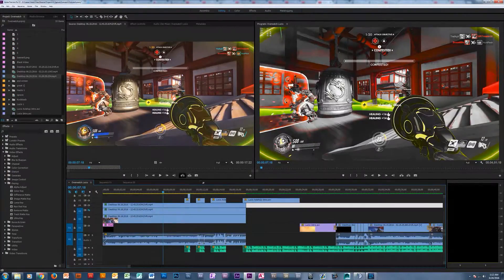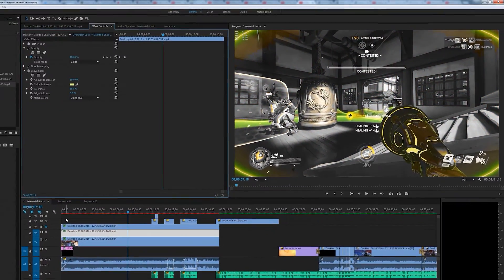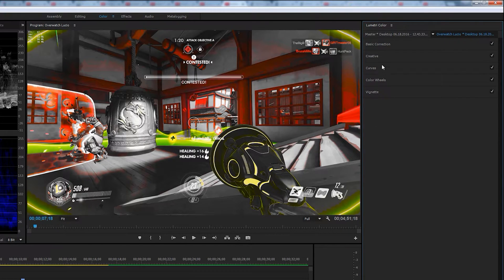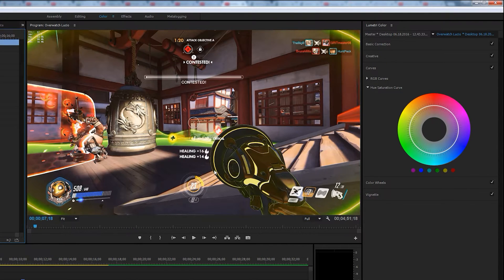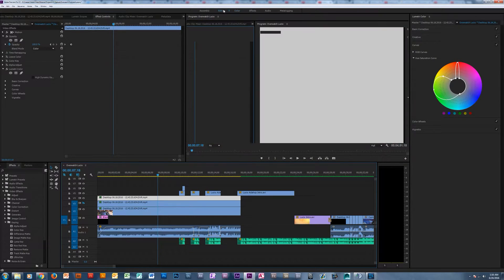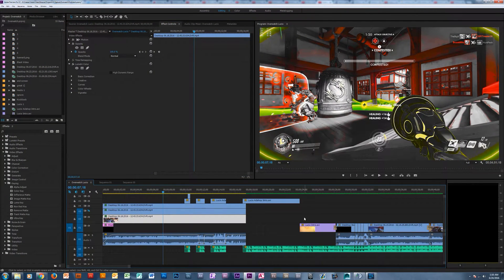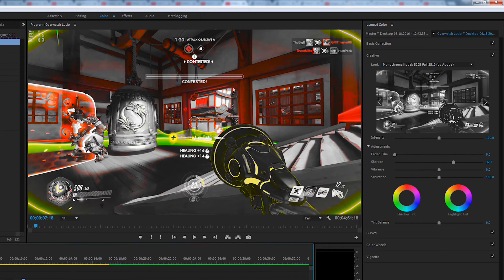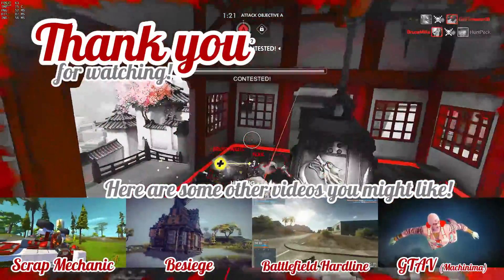[Tutorial] Leave 2 Colors Effect in Premiere Pro CC 2015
Hopefully someone will find this useful! It's pretty simple, but if you're not thinking in the right terms, the solution can take a while to find on your own.

Full Thumbnail Here: (Not up yet!)